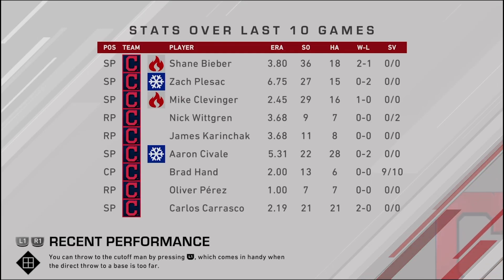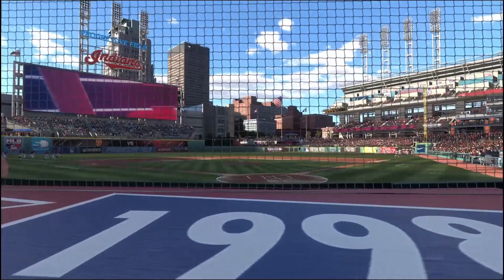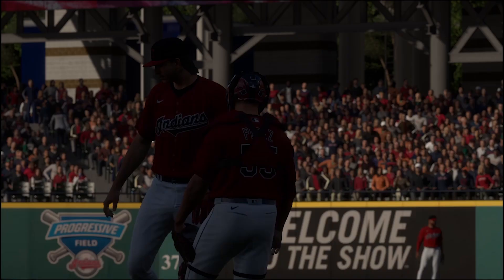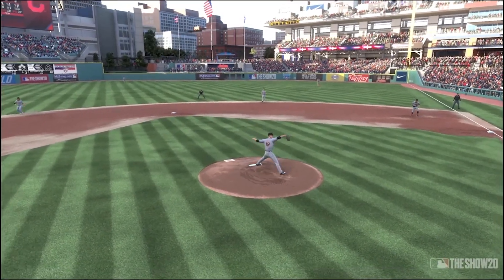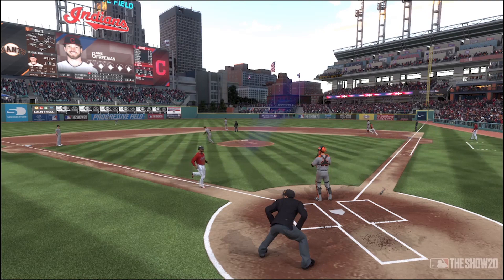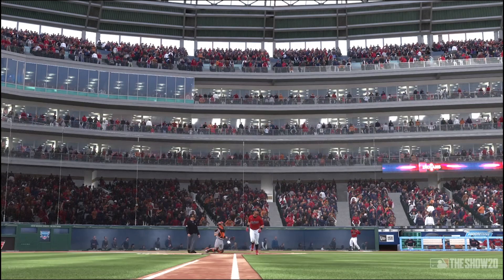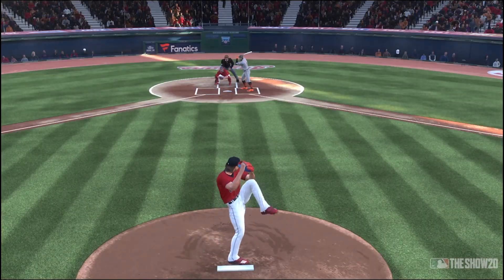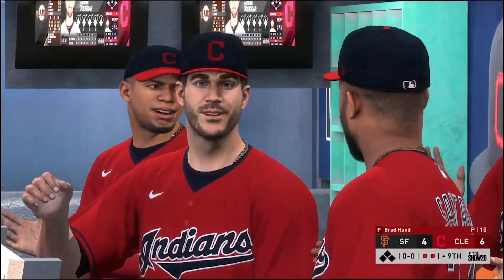CLE vs SF - May 2, 2020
The Cleveland Indians win their fourth straight game, taking game two of a three-game series against the San Francisco Giants.